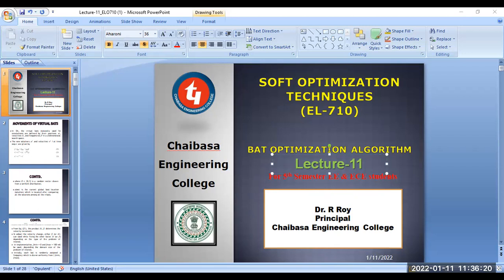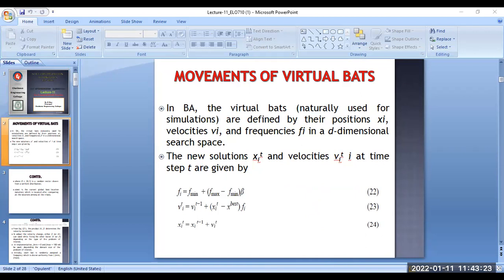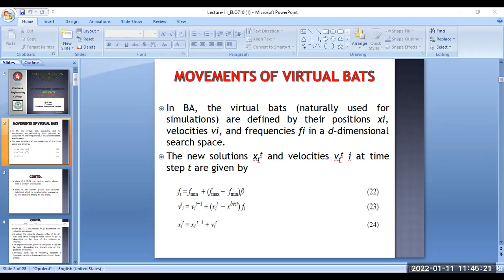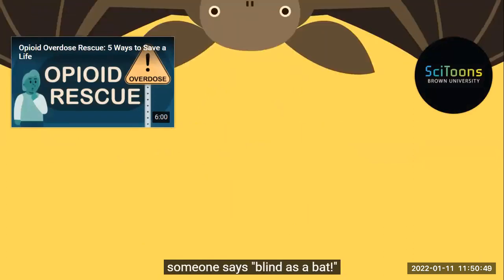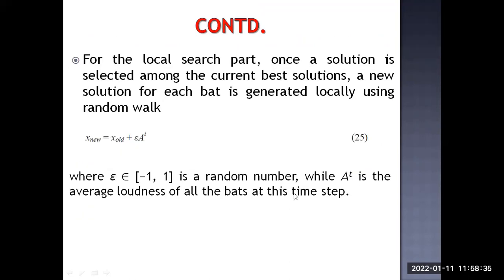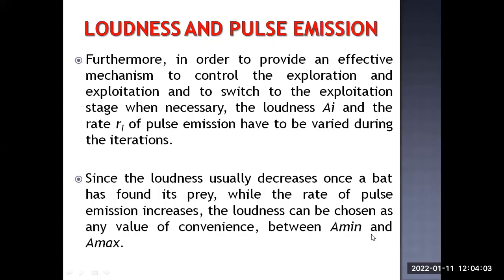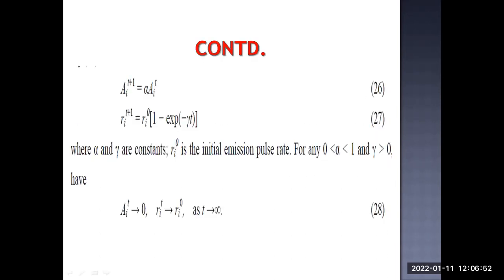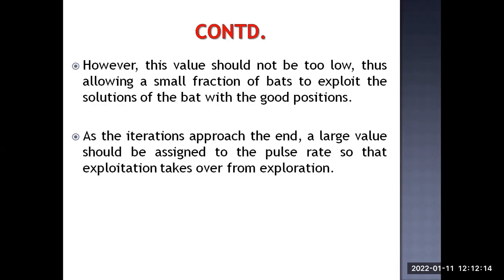Lecture 11 BAT Algorithm ELO710 11 01 22